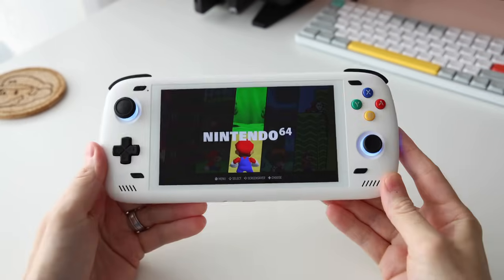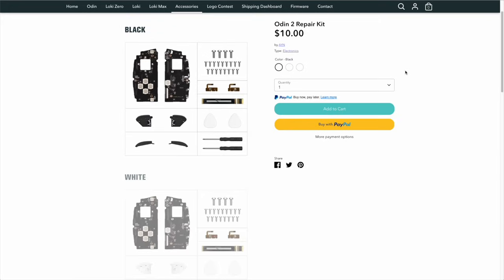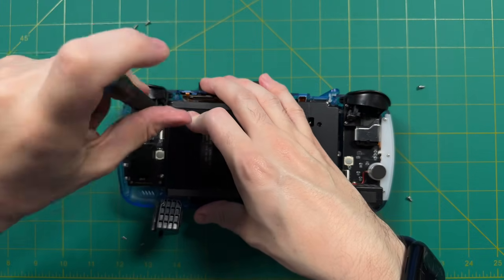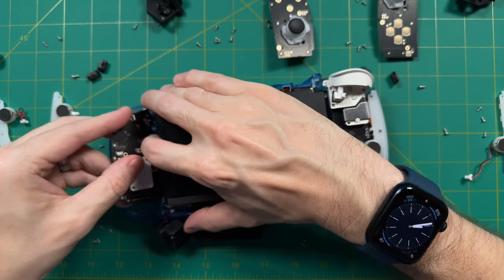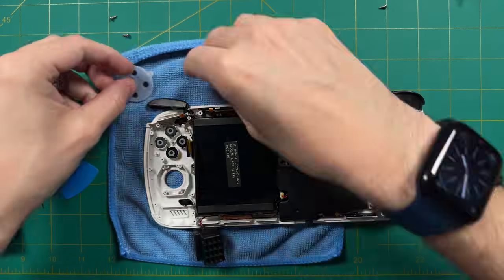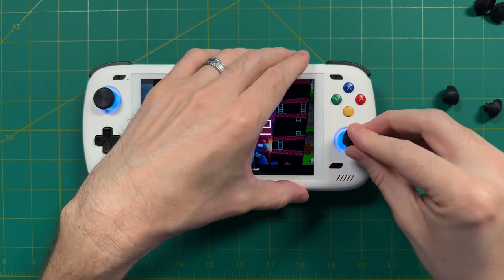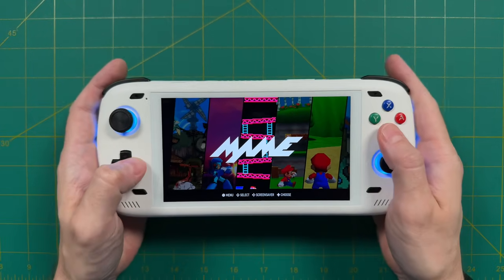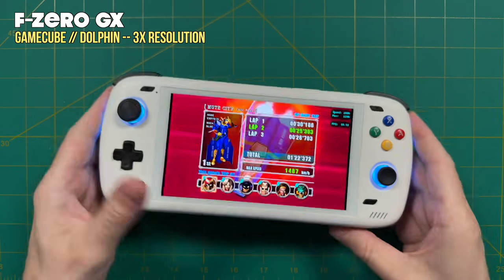Making the Odin 2 Even Better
The Odin 2 is a great device on its own, but with a few hardware mods we can make it even better.  In this video we'll do some button swaps, and try out an excellent analog stick mod too.

Items featured in this video:
iFixit Pro Tech Toolkit
microfiber cloth
SlugsWorkshop3D sticks
tomtoc case for Odin 2

Timestamps:
00:00 introduction
01:45 Odin 2 button swap
03:55 recommended tools
05:30 teardown
09:09 reassembly
12:24 swapped button results
14:28 trying out colored buttons
15:33 analog stick upgrade
22:10 special prototype buttons
24:19 summary and conclusion